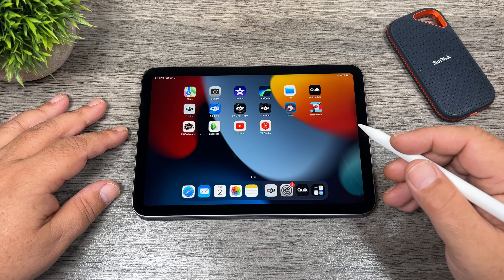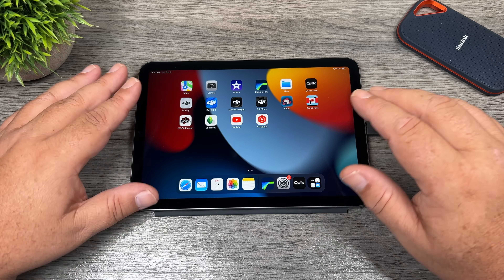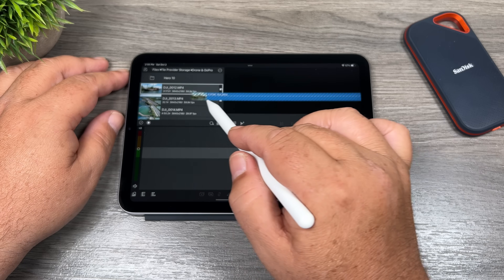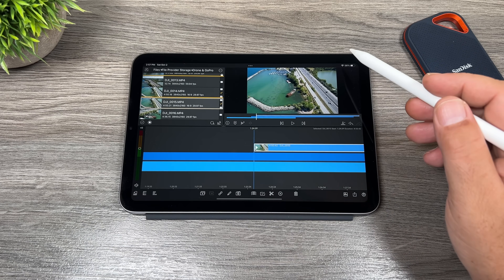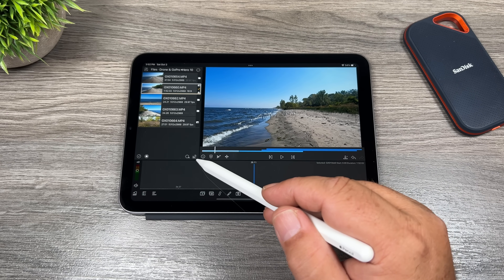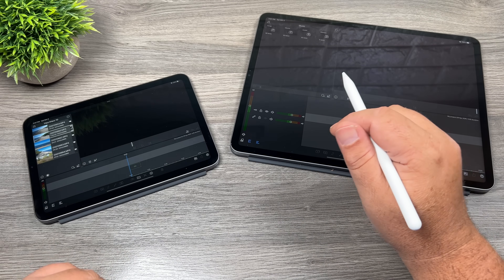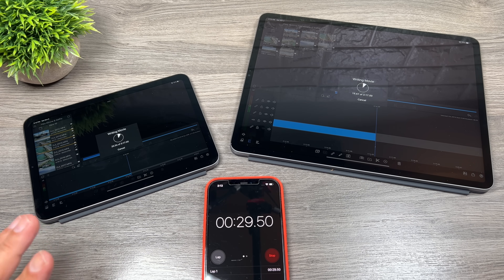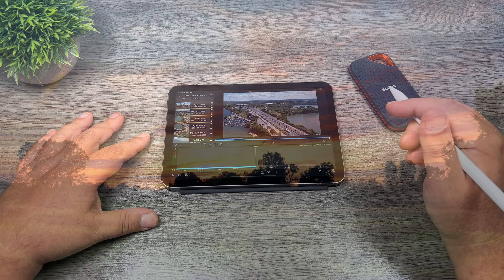iPad Mini 6 Video Editing | Can You Edit 5K Footage in LumaFusion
iPad Mini 6 (USA)
iPad Mini 6 (CAN)
In this video, we are testing out the iPad Mini 6 video editing capabilities when it comes to editing 4K and 5K footage in LumaFusion. The iPad Mini 6 comes with a 5 core GPU and the new A15 Bionic chip so it is more than capable of editing demanding footage. The size makes it perfect for video editing on the go when traveling or even just a relaxing edit on the patio or couch. Scrubbing through 5K footage is buttery smooth as is playback. Render speeds are almost as fast when compared to the latest iPad Pro.

Apple Pencil 2nd Gen (USA)
Apple Pencil 2nd Gen (CAN)

1TB Sandisk Extreme Pro SSD Drive (USA)
1TB Sandisk Extreme Pro SSD Drive (CAN)